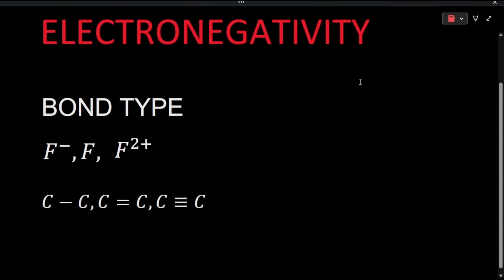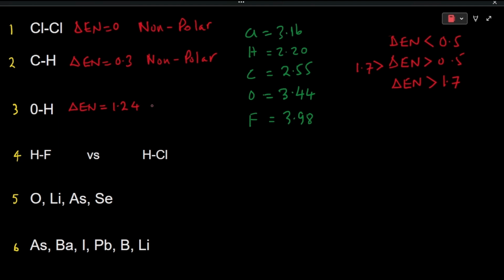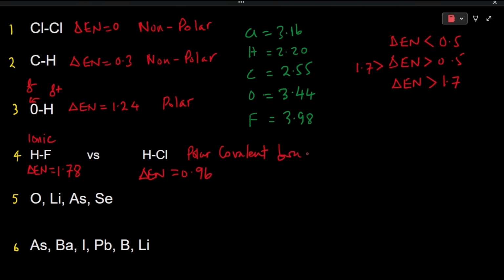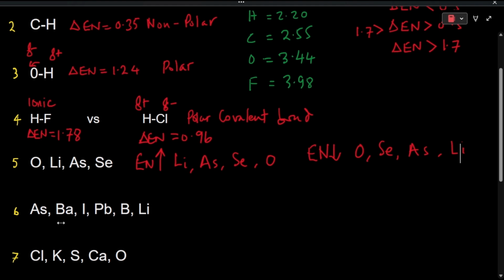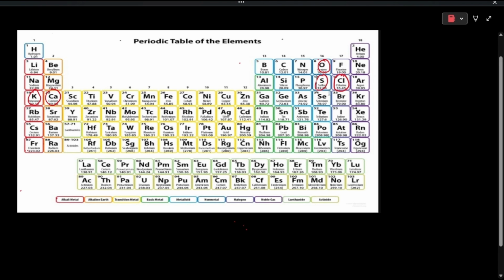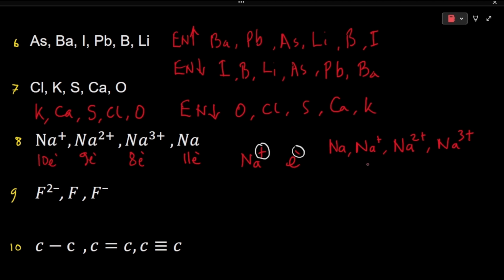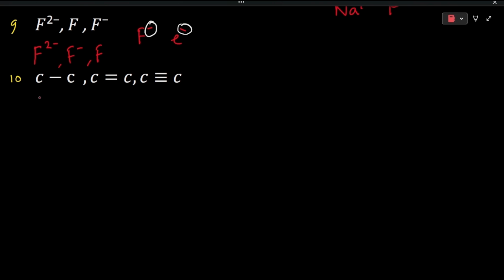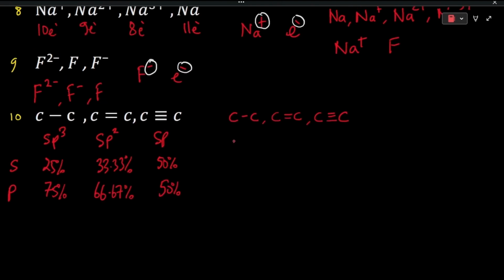How to predict bond types.Worked example .Order of increasing or decreasing electronegativity.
In this video you will learn how to put elements in order of increasing electronegativity using periodic trends.
Electronegativity is the ability of an atom to attract electrons in a chemical bond and understanding this trend is key in chemistry
how to use electronegativity values to predict bond types between 2 atoms by comparing electronegativity values whether it is non-polar, polar or ionic
Rules for classifying bonds based on difference in electronegativity values of bonding atoms citing simple worked examples with clear explanations
Tips to quickly arrange elements from lowest to highest electronegativity values with practice examples to test your understanding.
How hybridized orbitals affect electronegativity values.
How cation or anions affect their electronegativity.

0.00 Introduction
0.35 Rule of classifying bond
1.14 Electronegativity values of Cl, H, C, O, F
1.50 Cl-Cl bond type
2.15 C-H bond type
2.35 O-H bond type
3.21 H-F bond type
4.32 H-Cl bond type
06.06 O, As, Se, Li Order of increasing/decreasing electronegativity
07.48 As, Ba, I, Pb, B, Li Order of increasing/decreasing electronegativity
09.46 Cl, K, S, Ca, O Order of increasing/decreasing electronegativity
11.31 Na+1, Na+2, Na+3, Na
13.55 F2-, F, F-1
14.58 C-C, C=C, C=C